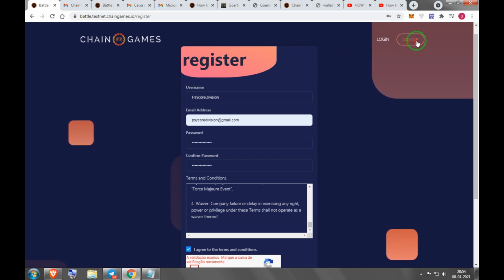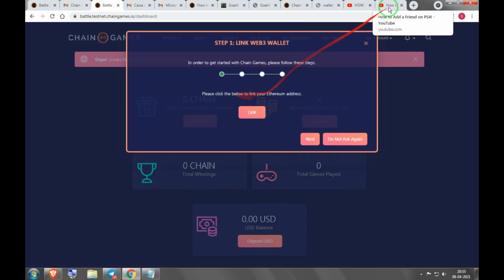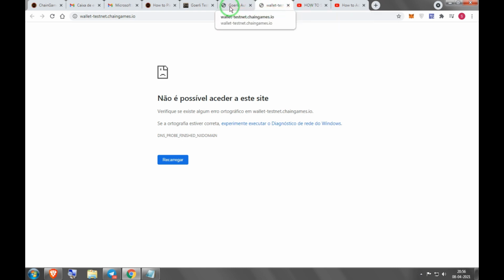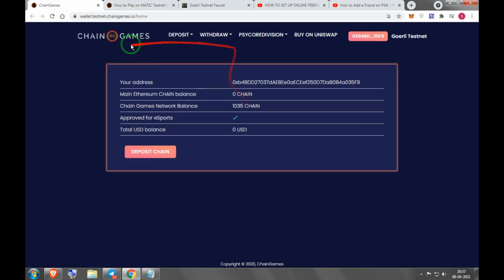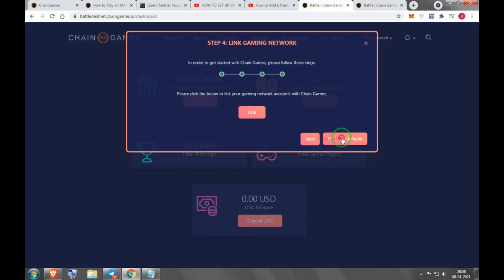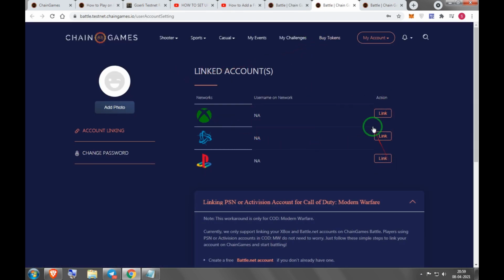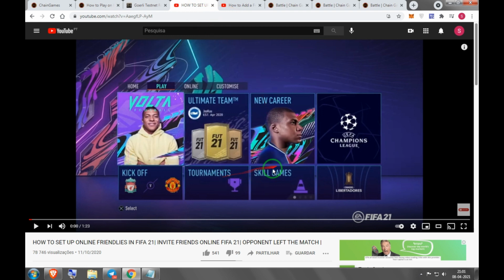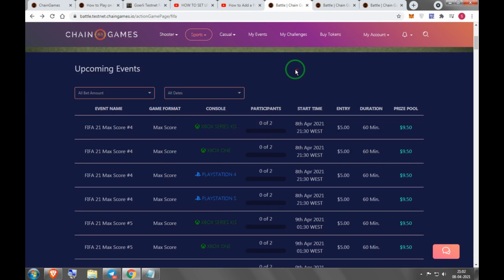How to use Chain Games' Testnet to play Fifa 21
This is a tutorial on how to play games while under their testing phase in Chain Games' Testnet. You can create your new TEST account at:
This next link is where you can read more on it, and the faucet's links to receive Test Chain and Ethereum. These tokens have no monetary value, and are for testing purposes only.

This is the link on how to add a friend on PS4 by Youtuber Spliitz: